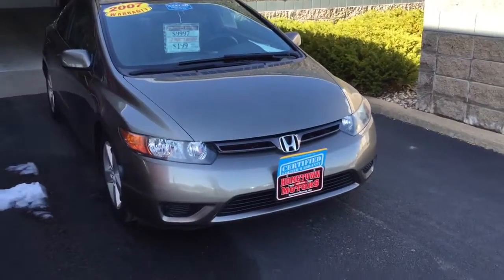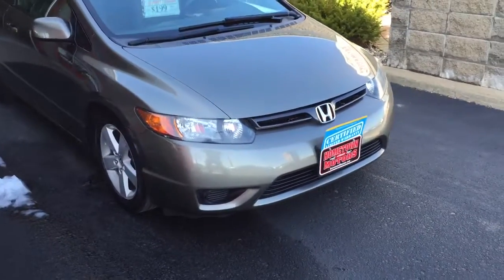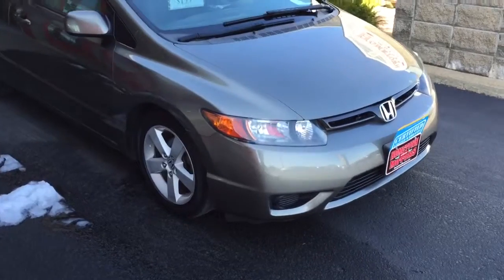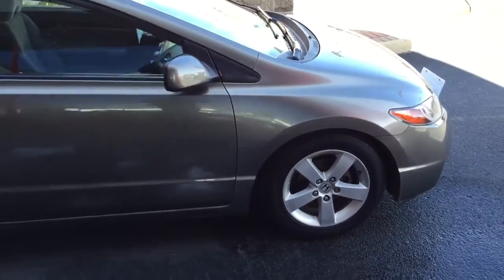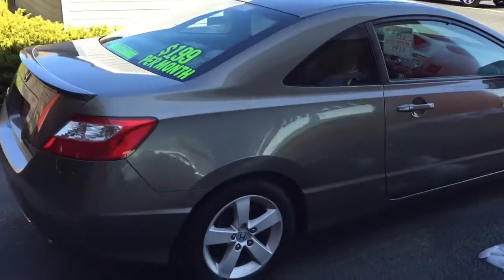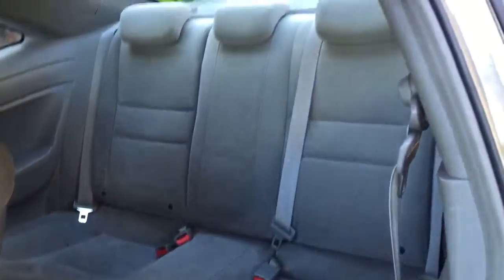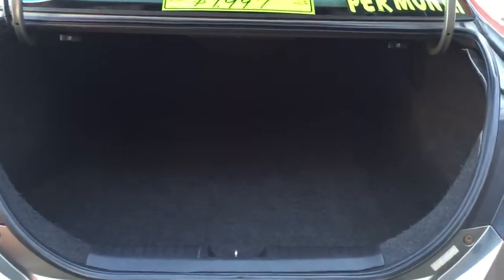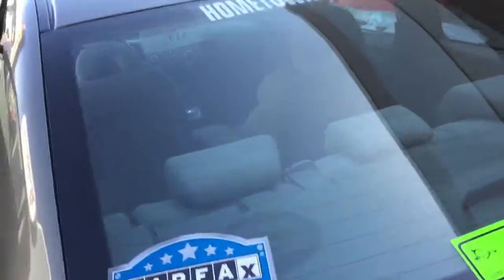trim D8CDDF2E F071 4480 B7BD E91832E5E510